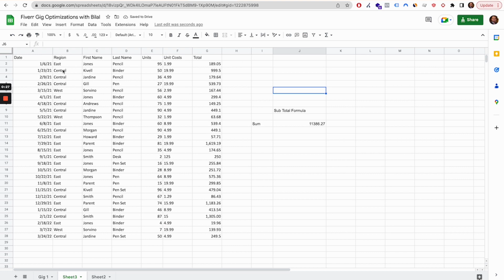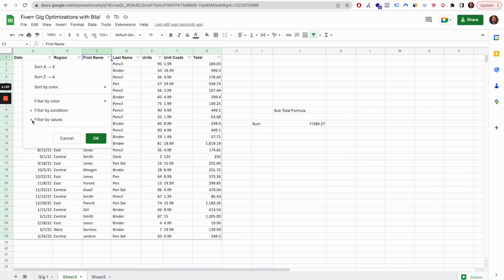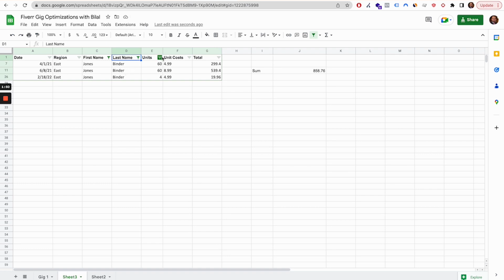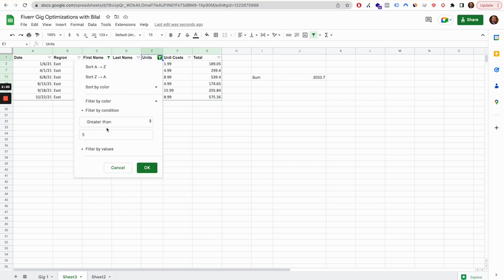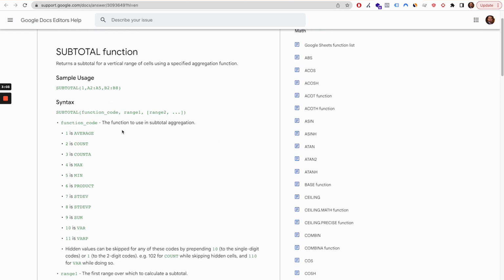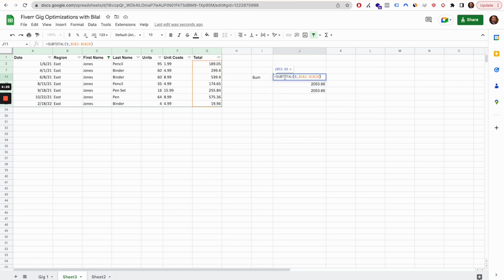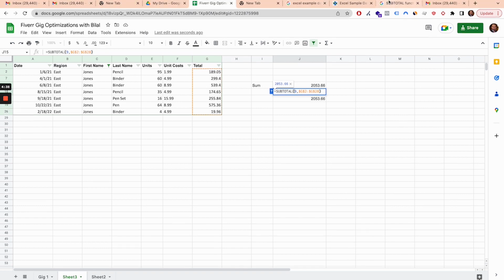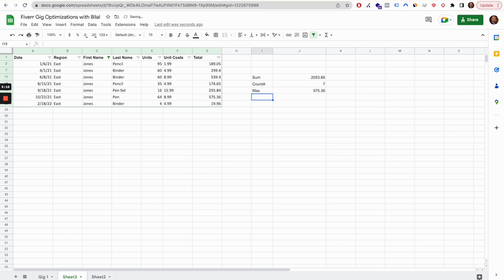How to use Filters and Sub Total Formula in Excel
In this video, I have explained different ways to use Filters and Sub Total  Formula in Google Sheet.